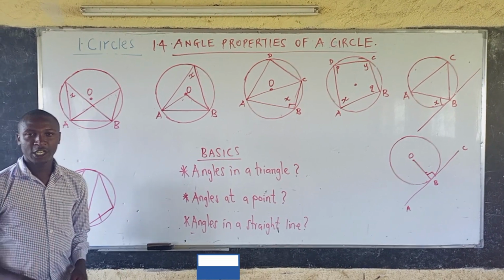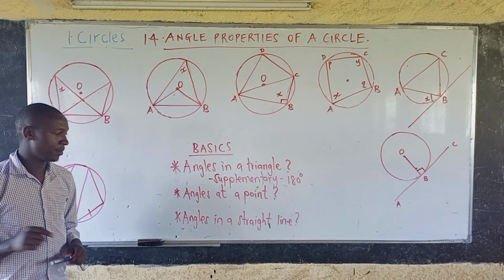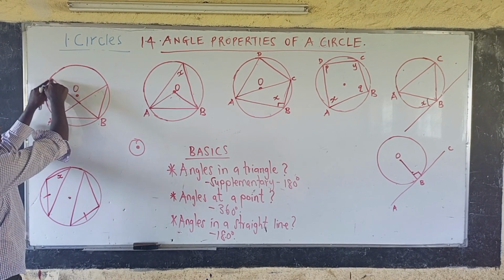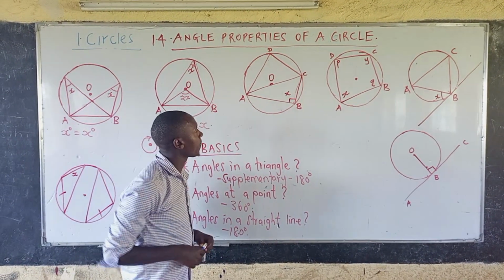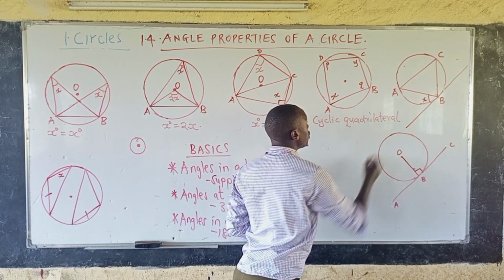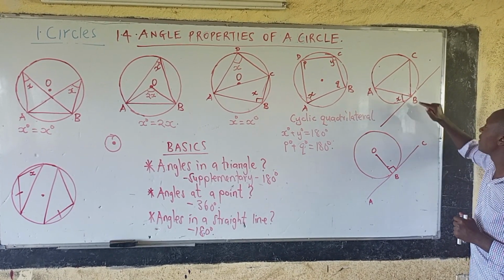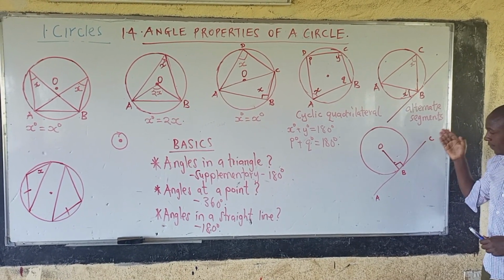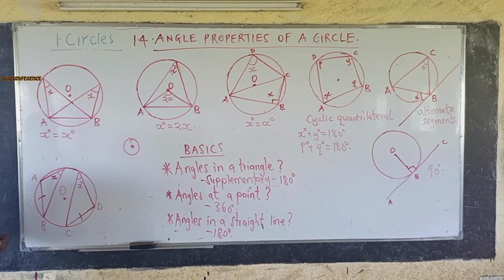CIRCLES 1.4 ANGLES PROPERTIES OF A CIRCLE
The 4th of 5 videos on circles. This video is about the angle properties of a circle. The next video covers the examples involving circles in general